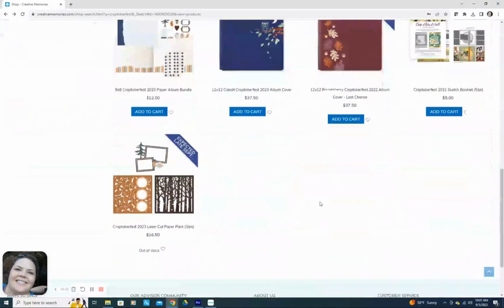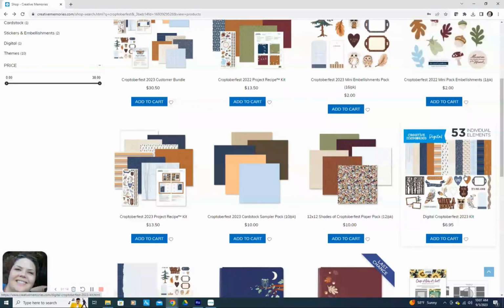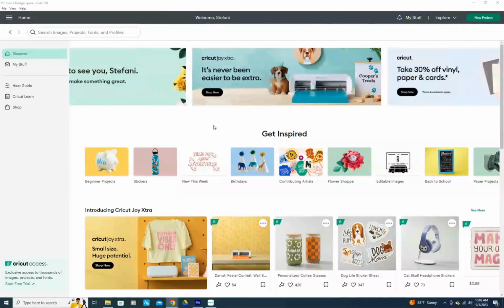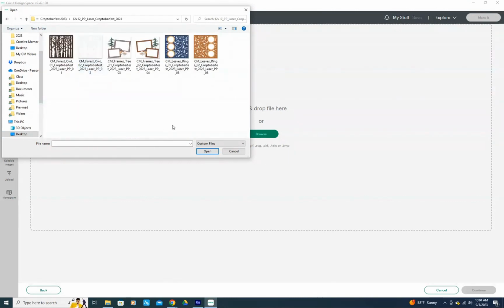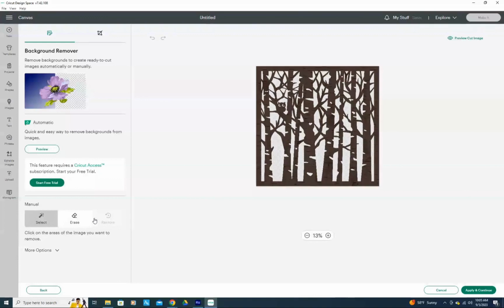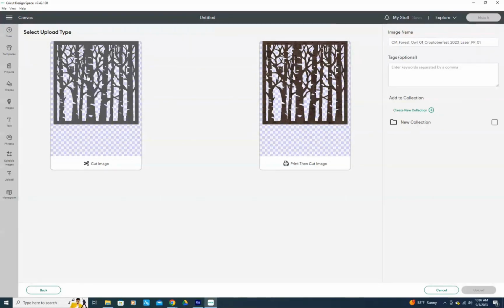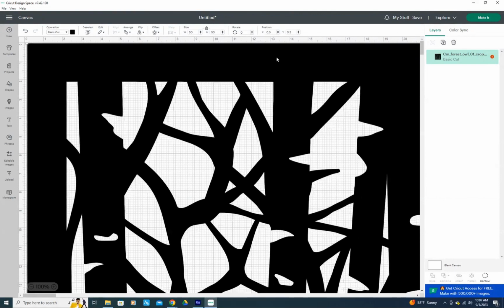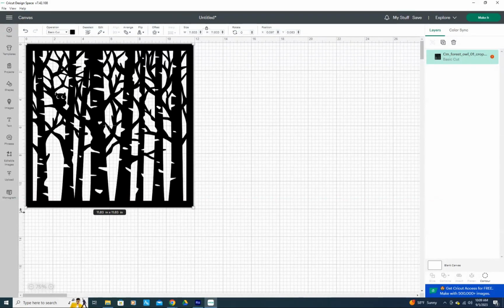Using Croptoberfest Digital Content in Cricut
If you didn't get the Croptoberfest 2023 Laser Paper Pack on the first day it was released (and so quickly sold out!), and you just can't wait until it's back in stock, here's an option for making your own cutouts!

For this you'll need:
- Croptoberfest 2023 Digital Kit (must have a Creative Memories account to download this!)
- Cricut Design Space (account required here as well)
- Cricut machine that cuts in the size you want

I have a separate video where I show you a cutout made this way and the page layout I'm using it

And if you’re in the area, I’d love to have you register for my Croptoberfest event in Centerville, Utah, on September 15 & 16!